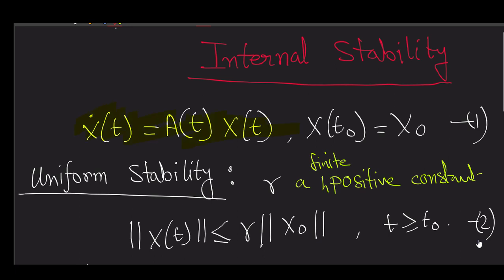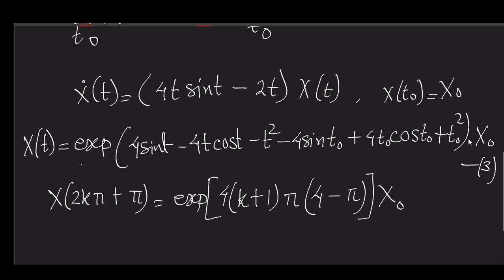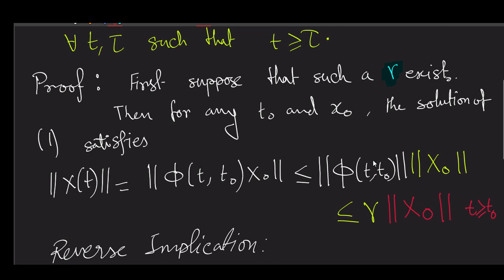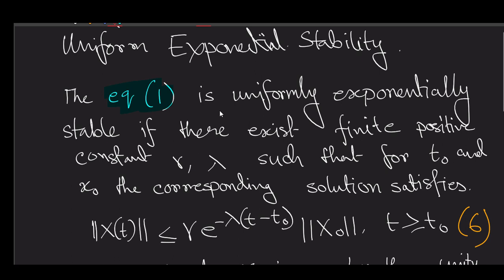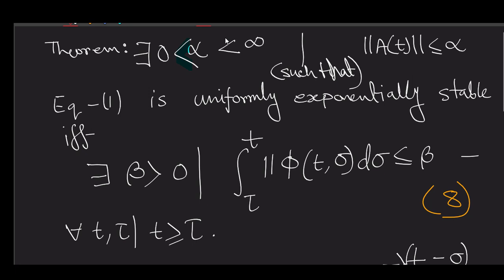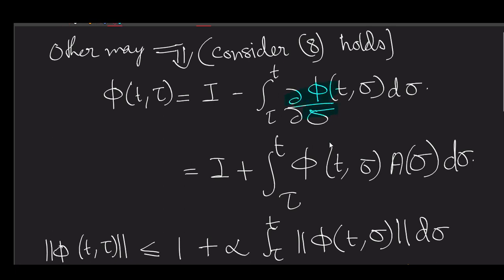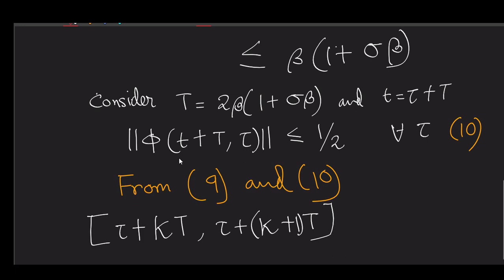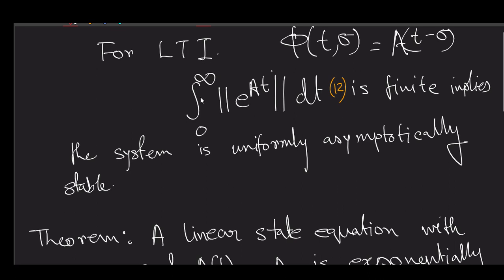Advanced Control System Lecture 12